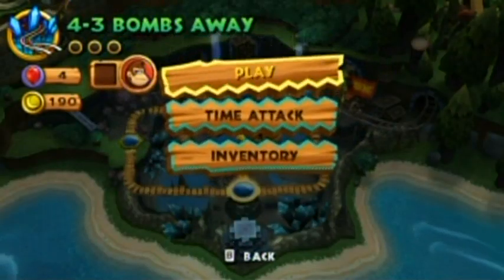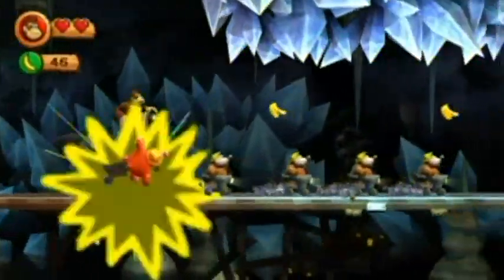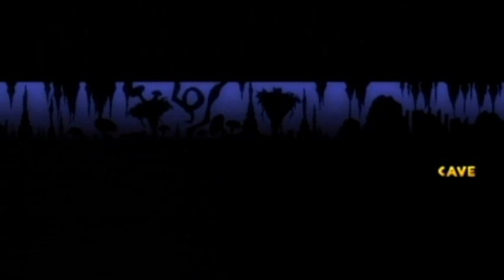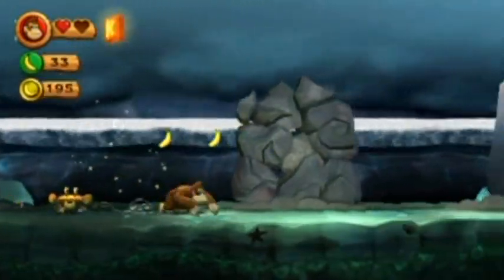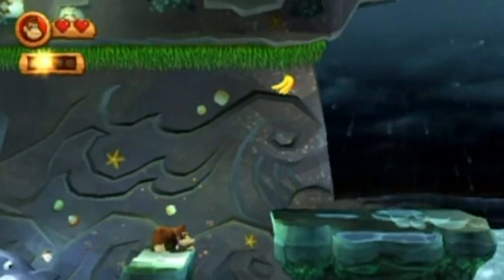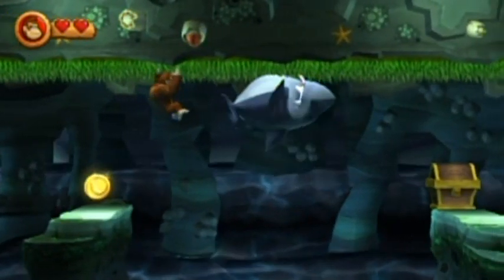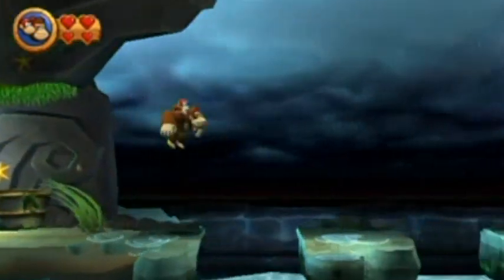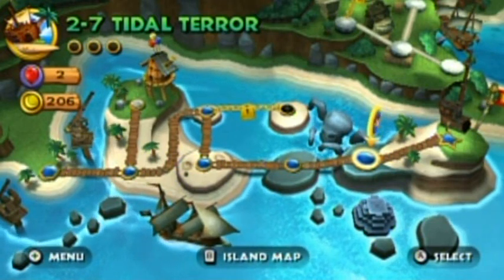Buy Donkey Kong Country Returns... Trust me, you want it.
You lucky duckys! I have to play this game on a 4:3 fullscreen TV with letterboxing, but my editing can make it into a widescreen 16:9 video for better viewing than what I see when playing. :3

I'm having so much fun with this one that I had to make a video on it even before I finished it. Plus it'll keep my commentary skills sharp. :P

There are some stage spoilers of course, but they are of World 4 and 2 and they are nothing spoiler-related in terms of the story (which is minor anyway in my opinion).

I decided to pick two stages. One being a fast-paced, the other being more of a think-ahead kind of stage.

Stages played:
4-3 Bombs Away 0:00
2-7 Tidal Terror 3:03